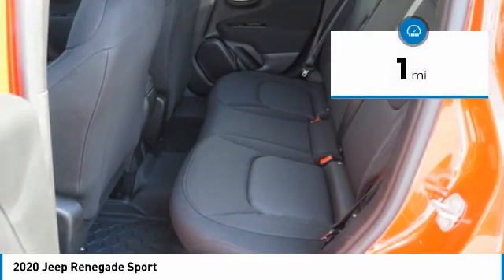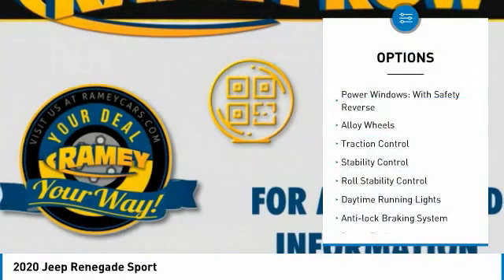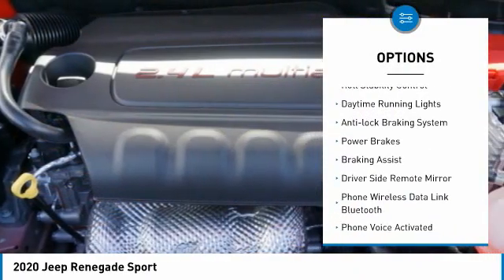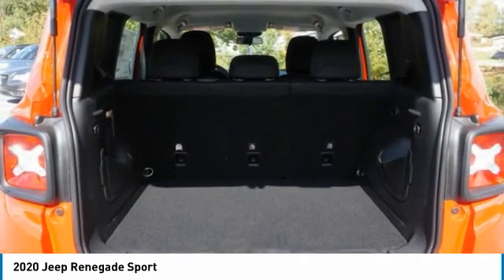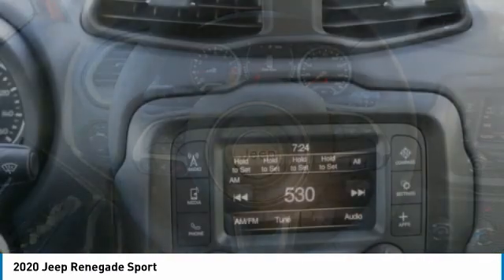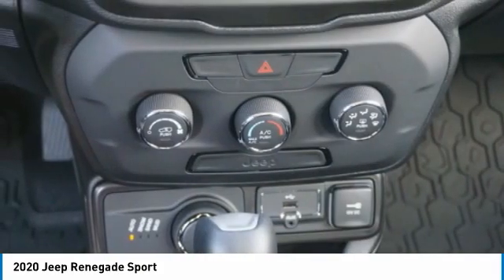2020 Jeep Renegade Princeton WV 2-201704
2020 Jeep Renegade Sport

Ramey Motors
127 Frazier Dr

Factory MSRP: $26,335 Colorado Red Clearcoat 2020 Jeep Renegade Sport 4WD 9-Speed 948TE Automatic 2.4L I4 Liifetime State inspections for West Virginia and Virginia residents!.  21/29 City/Highway MPG   Your Deal. Your Way! Price includes: $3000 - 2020 National Retail Consumer Cash 20CL1. Exp. 11/02/2020 $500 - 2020 Retail Bonus Cash 20CLA1. Exp. 11/02/2020 $750 - Chrysler Capital 2020 Bonus Cash 20CL5. Exp. 11/02/2020